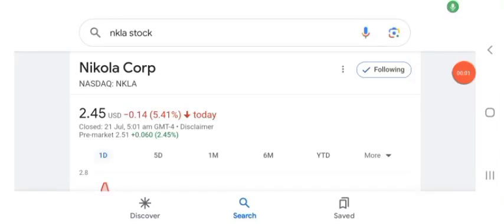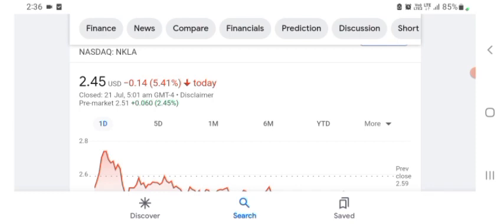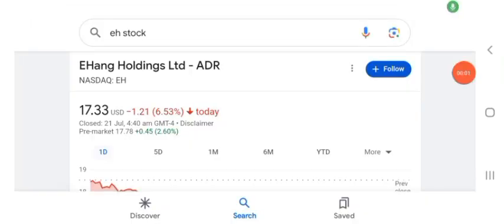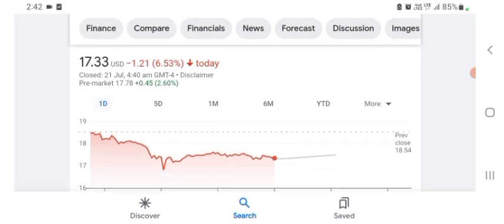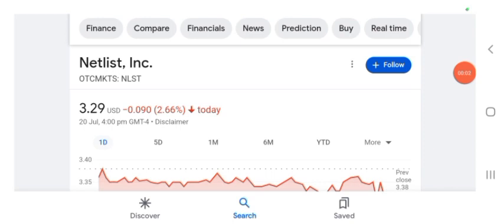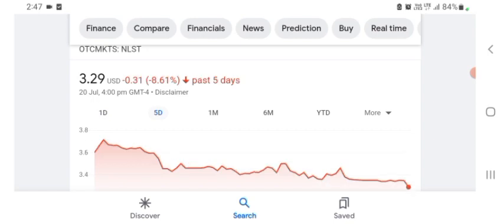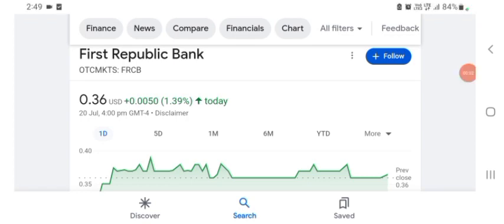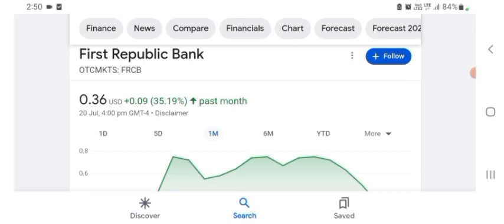NKLA STOCK | NIKOLA CORP UPSWING STARTED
This YouTube video description will guide you through nikola stock analysis with the help of nikola stock price and nikola stock chart. Furthermore it explains you the nikola stock forecast and how to do nikola stock prediction. It will also help you to understand whether nikola a good stock to buy, also is nikola a buy or sell?